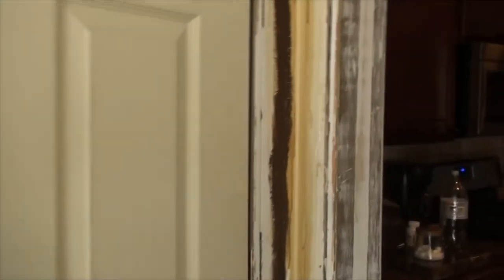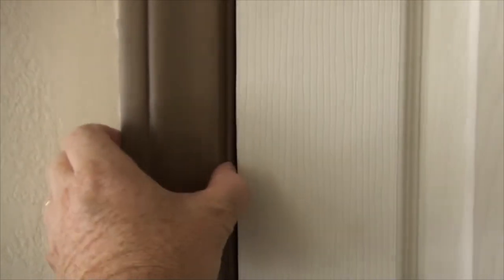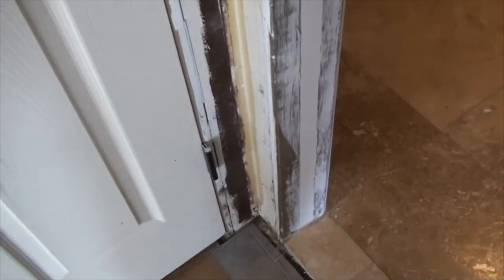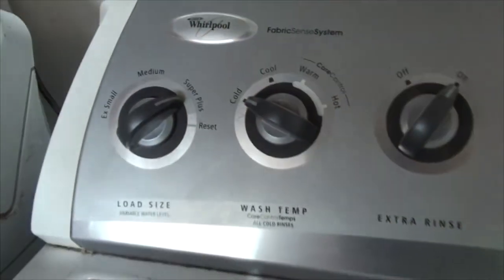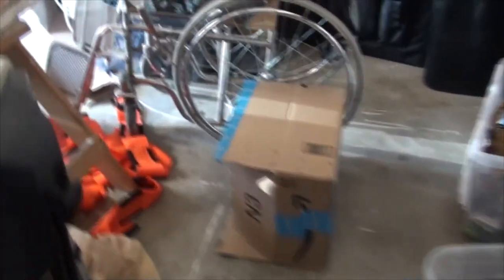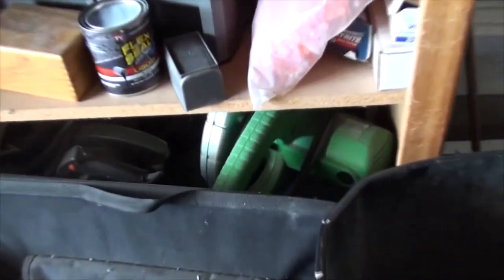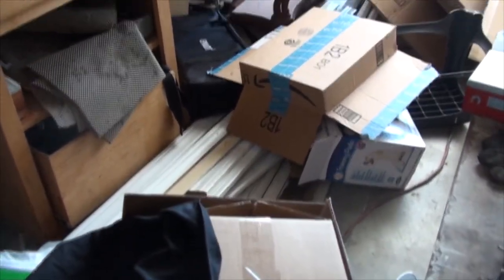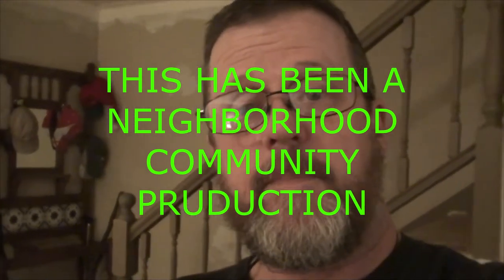HAPPY BIRTHDAY FRED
Valerie gets some much needed rest today! Kevin runs to the store to grab some items to finish the trim work, and dinner!

                    Kevin: 49drummers
                    Megan: meganceciliacoyne